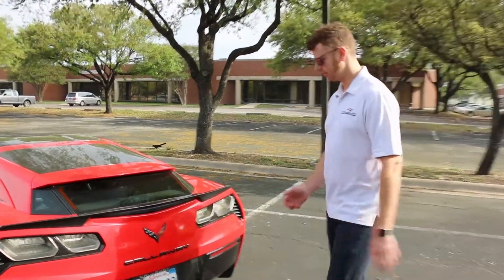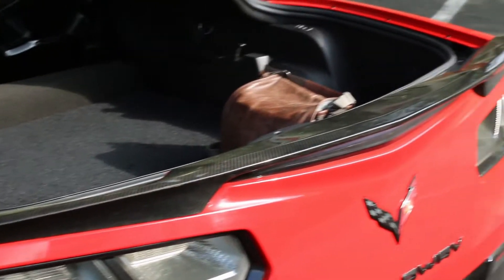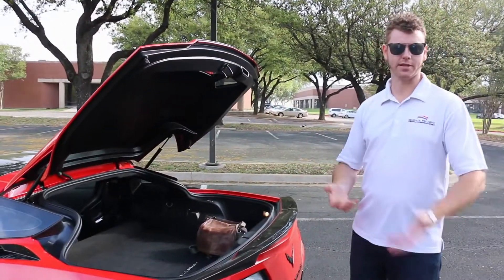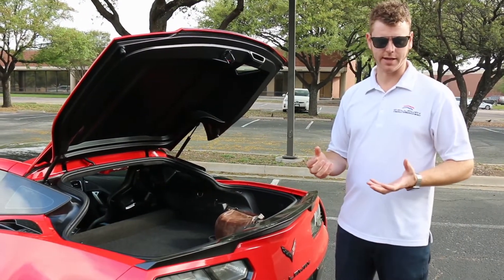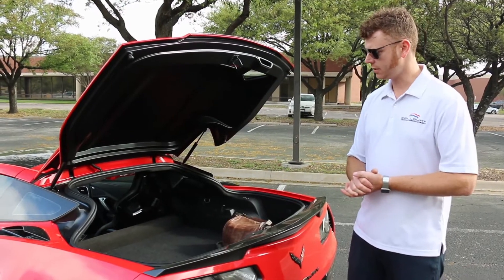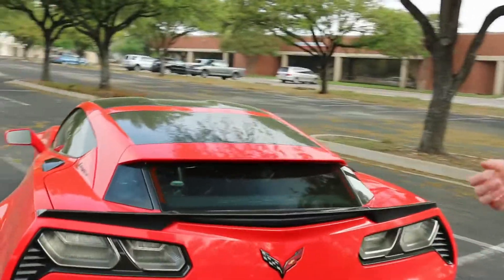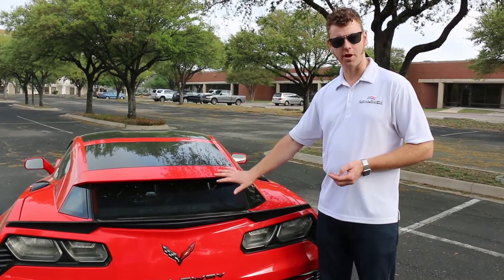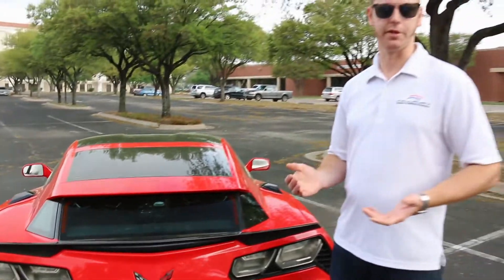Materials and Design of the Callaway SC757 Corvette Z06 AeroWagen's Rear Hatch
Pete Callaway, general manager of Callaway Cars, shares what the unusual rear hatch on the 757-horsepower Callaway SC757 Corvette Z06 AeroWagen is made of and how it's designed. He also addresses concerns people may have about the AeroWagen's rear visibility.